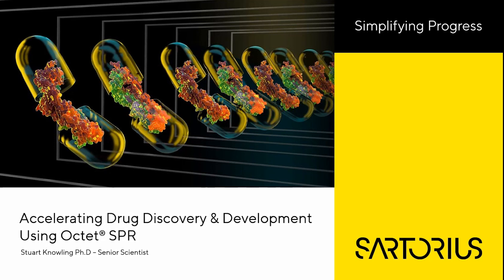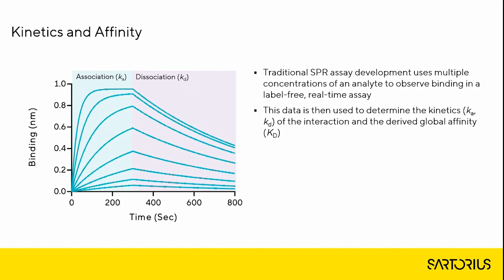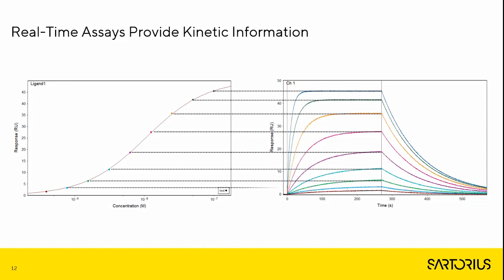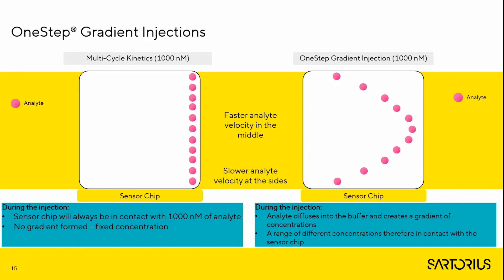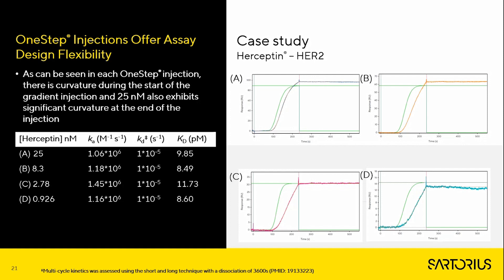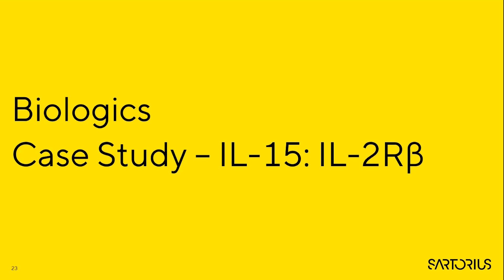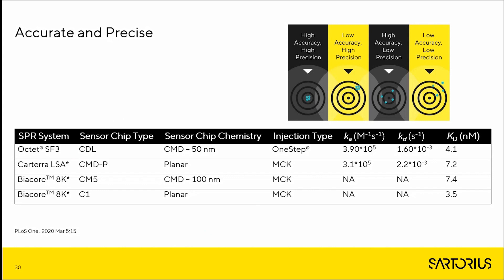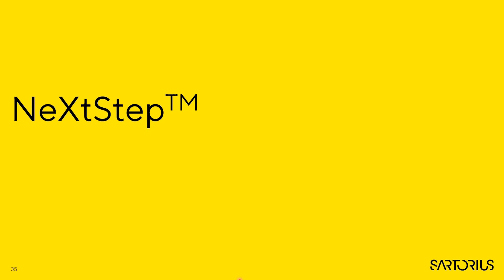Challenging the 'Art' of SPR with Live Q&A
Presented By: Stuart Knowling, PhD

Speaker Biography: Dr. Stuart Knowling is a Senior Application Scientist and has over a decade of experience in biophysics and has headed up multiple projects for drug companies in preparation for submissions. Combined with almost twenty years’ worth of experience in biophysical protein and nucleic acid production and characterisation. After research appointments at both University College San Diego and the Scripps Research Institute, La Jolla, Stuart adapted his knowledge of biophysical techniques to meet the growing demands of the Biosimilars market.

Webinar: Challenging the 'Art' of SPR with Live Q&A

Webinar Abstract: Surface plasmon resonance is a real-time and label-free technique that offers low sample consumption and high throughput when compared to other biophysical techniques and has been widely adopted in pharmaceutical and biotechnology industries as the gold standard for determining accurate kinetics and affinity values.